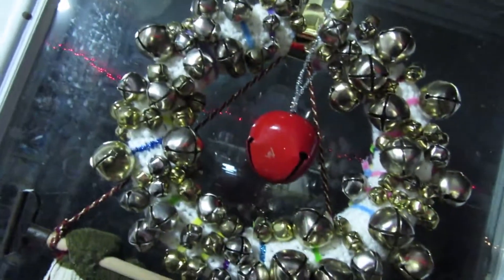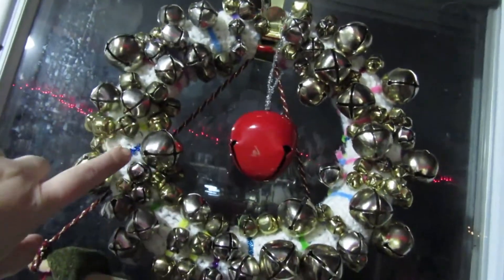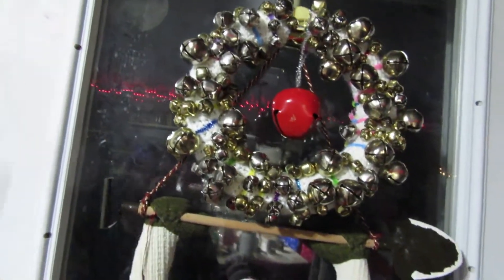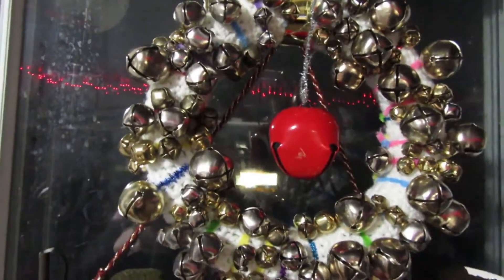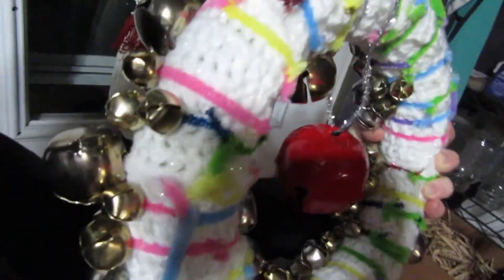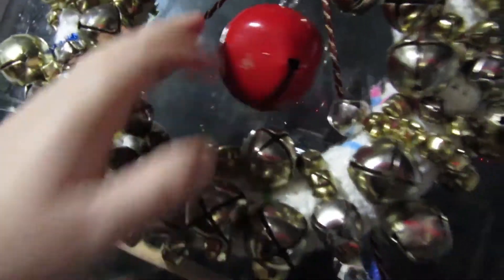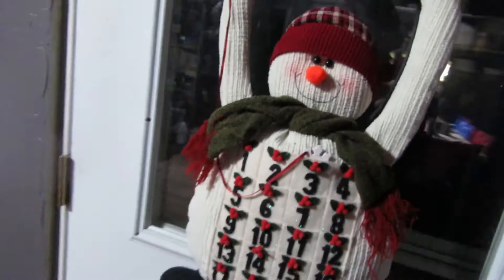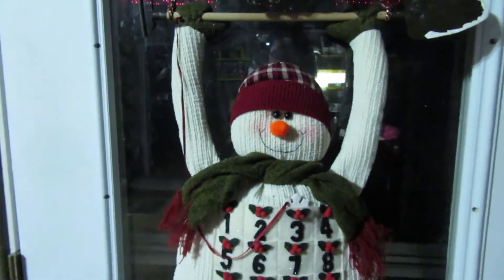Jingle Wreath & New Nose || DAILY VLOG [Vlogmas]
Hello, I'm Kendra and by Happenstance I fell into daily vlogging. Join me everyday at my country home to see how I craft a handmade home-life.

I post NEW VLOGS EVERYDAY, and other content (usually crochet or crafty) from time to time.